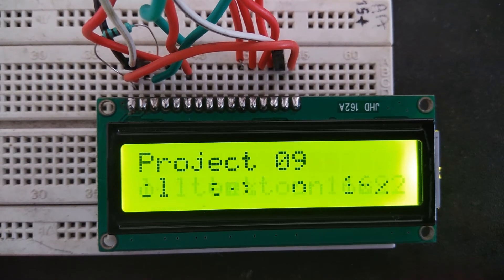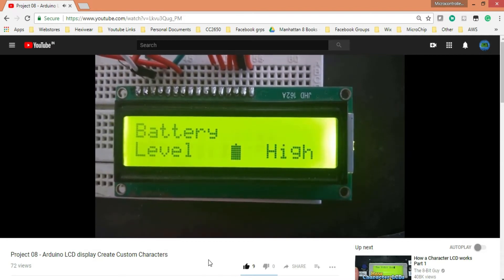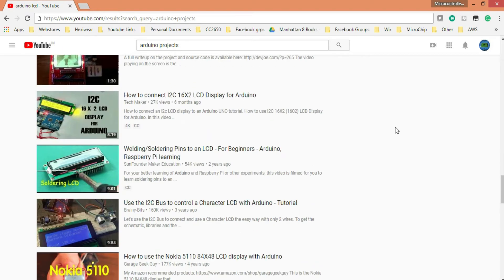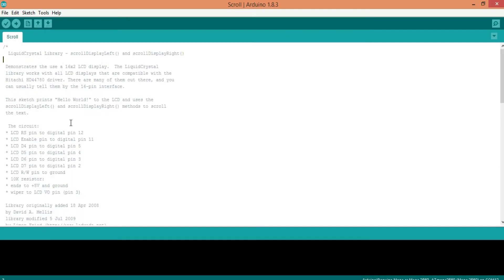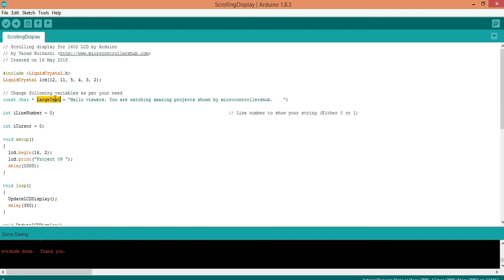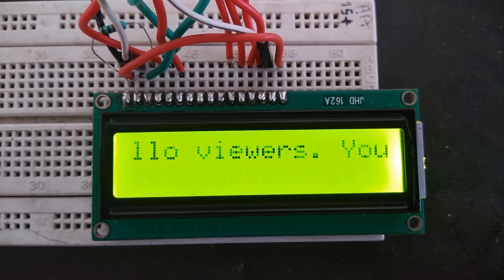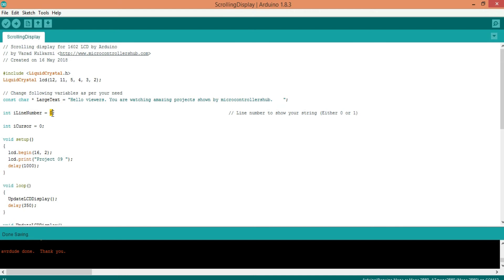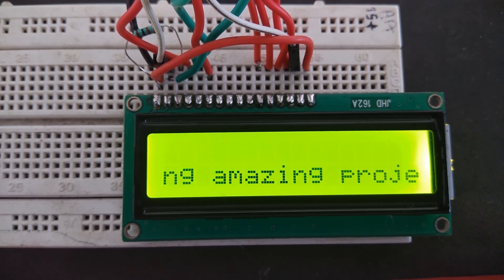Project 09 - How to Scroll text on 1602 LCD Display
In this video, we will see how we can scroll text on 1602 LCD Display. As we face a big problem of displaying large text on this display I decided to make my own function which will do this for us and writing it by our own allows us to make any changes as per our requirement.
Here we can easily change line number on display by simply changing a variable.